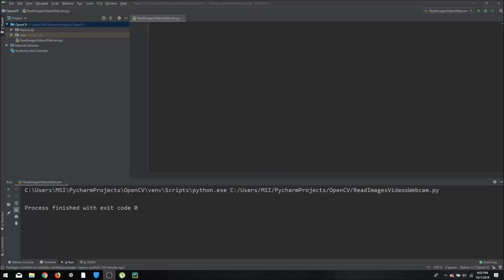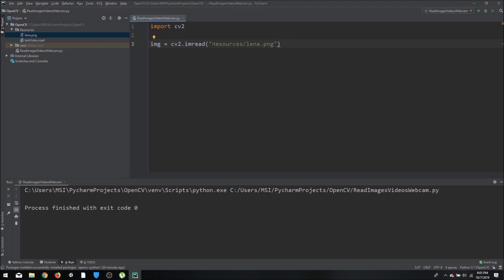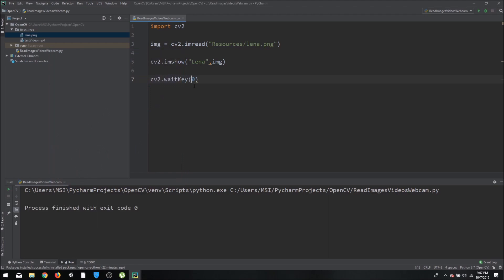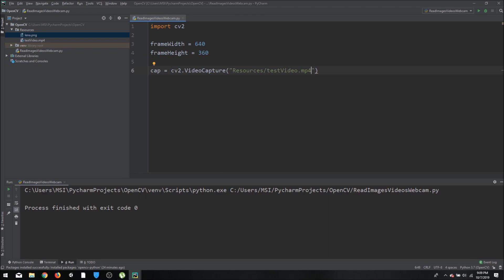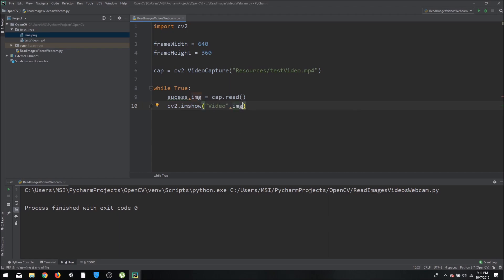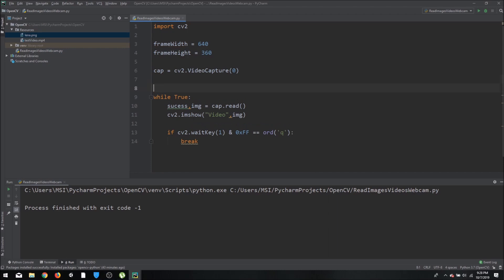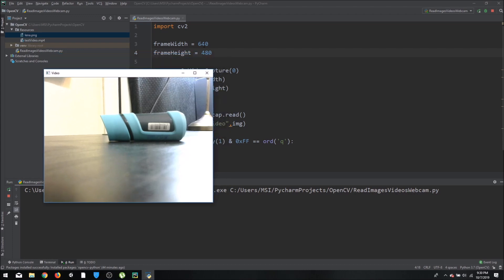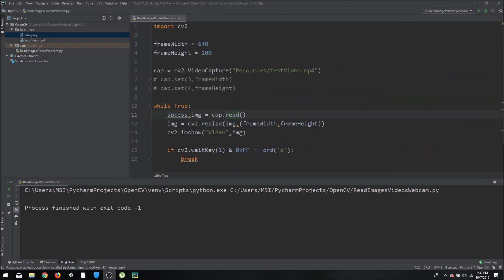How To Read Image-Video-Webcam [1] | OpenCV Python Tutorials for Beginners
In this tutorial, we will learn how to read an image and video placed in a folder using OpenCV. We will also look at how to run a webcam and how to set its parameters.

Premium Courses:
✔️ Computer Vision Game Development Course: